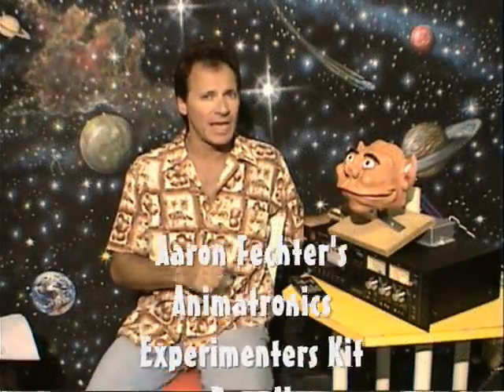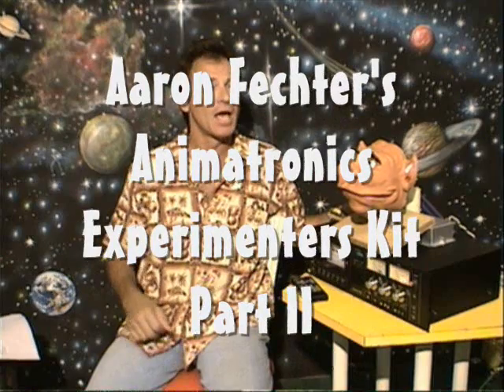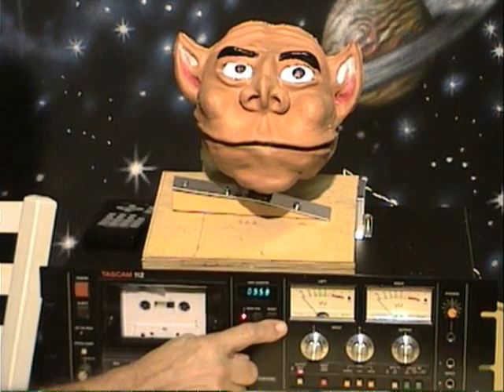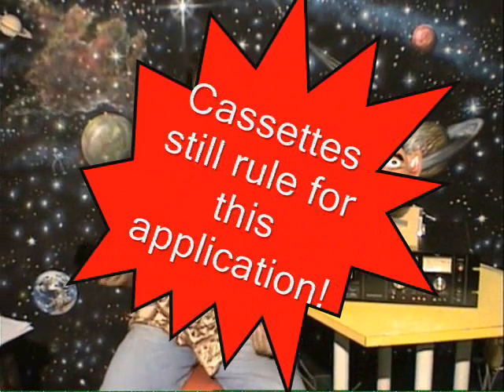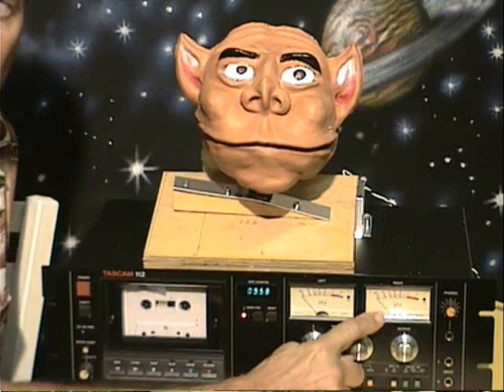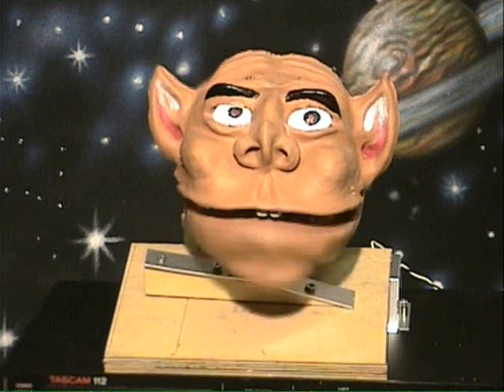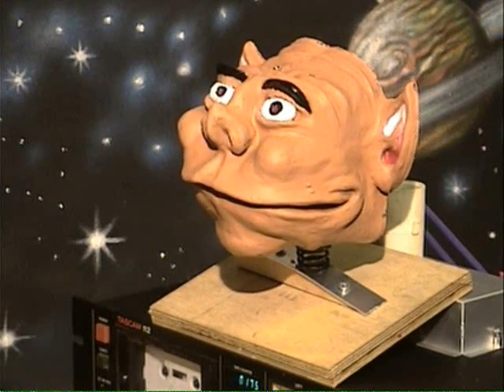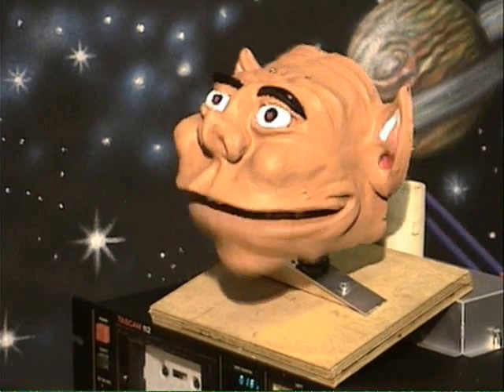Animatronics Experimenters Kit- Part 2- How to Program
Part 2 of the DVD being sent out with Aaron Fechter's Animatronics Experimenter's Kit. This chapter covers the principals of programming movements and demonstrates Gary Gargoyles first song.